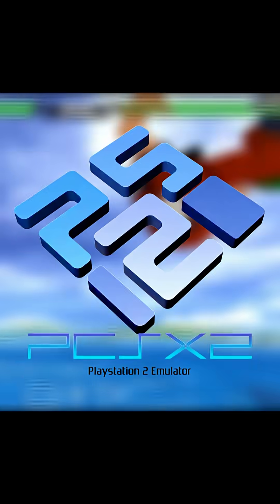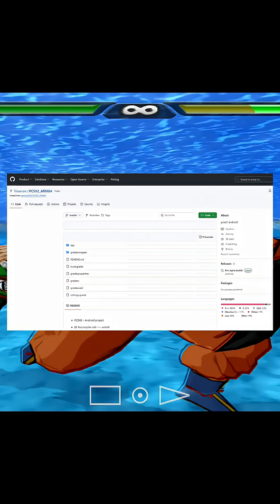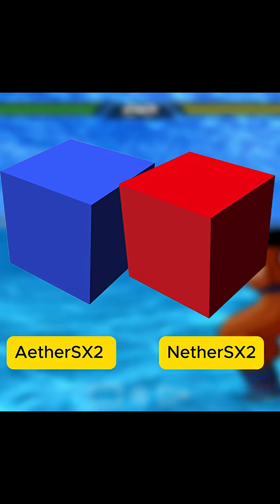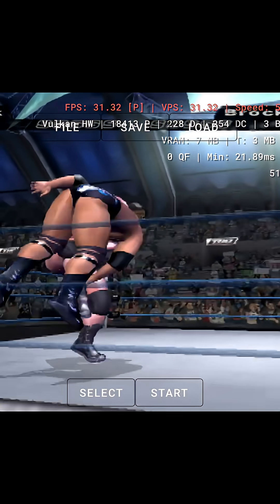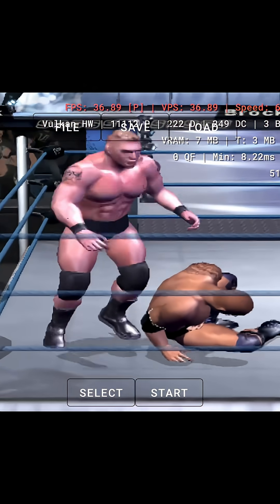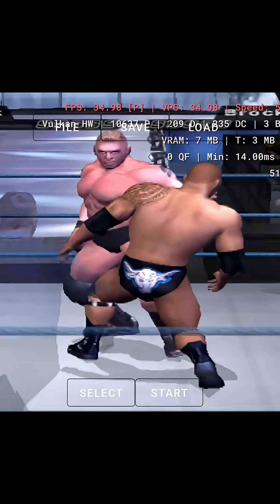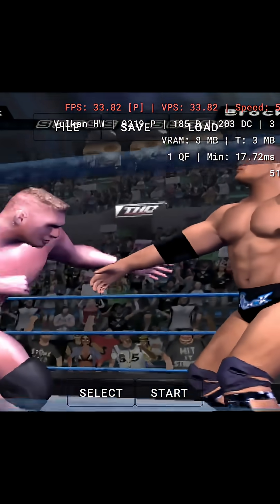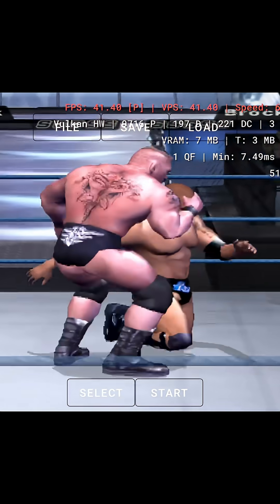Official PCSX2 Android Is Finally HERE!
PS2 fans, your wait is over! The real PCSX2 emulator is now on Android — and it's insane how good it already is. This isn't some sketchy fork... it's the official build, ported by Poton2024 and powered for ARM64.